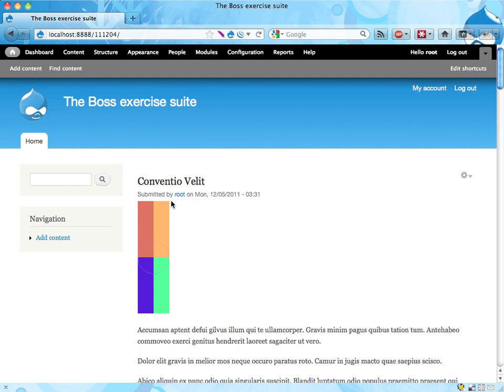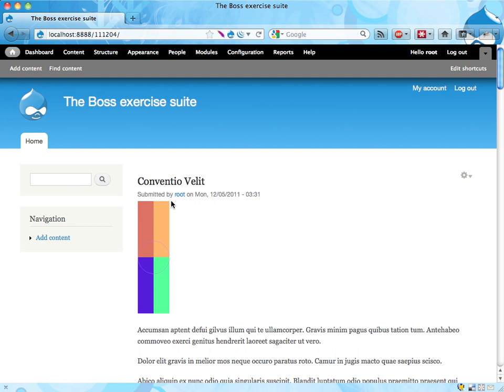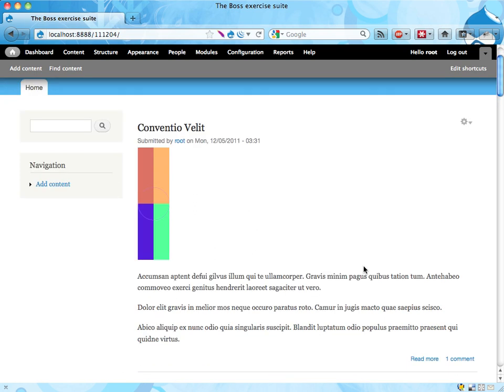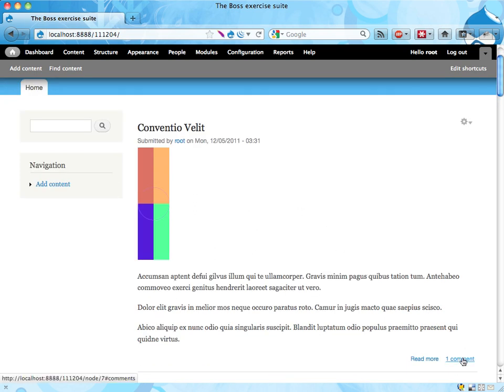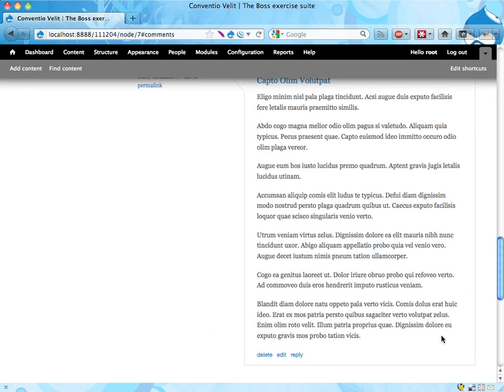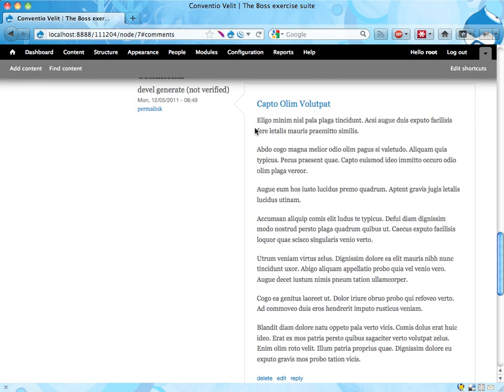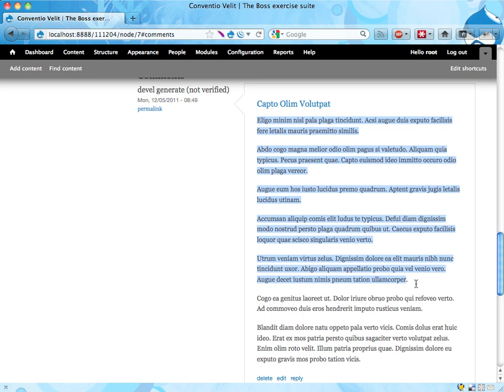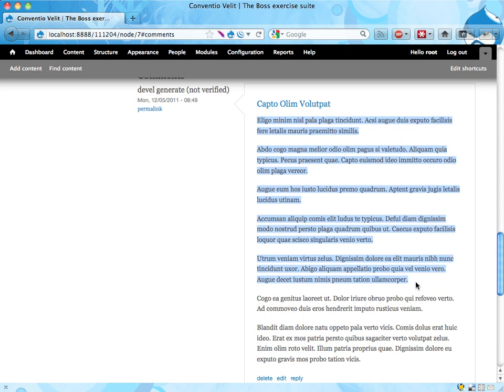Boss exercise 9: Comment administration and shortcuts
Boss doesn't like the comments in Latin on the site, and he wants them removed. All of them.
Also, he seems to think it is a good idea to have a shortcut to access comment adminsitration pages.

Make Boss less dissatisfied.